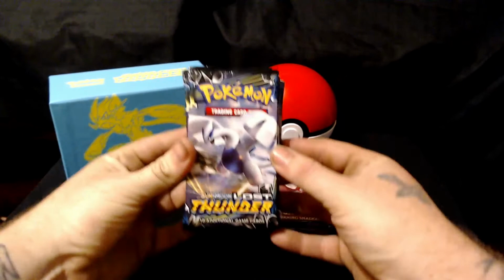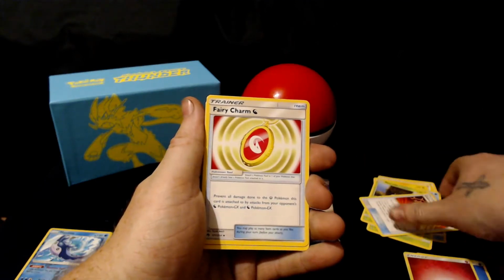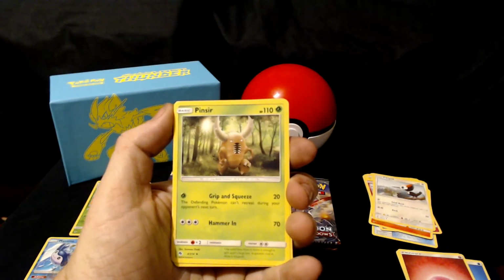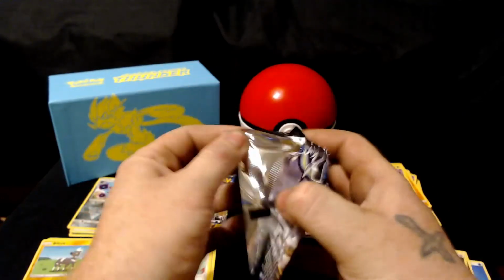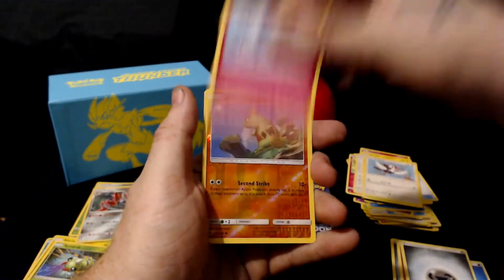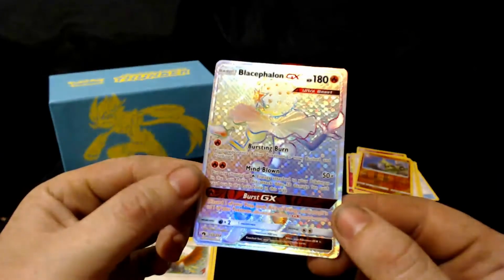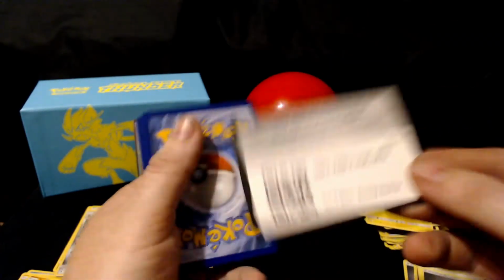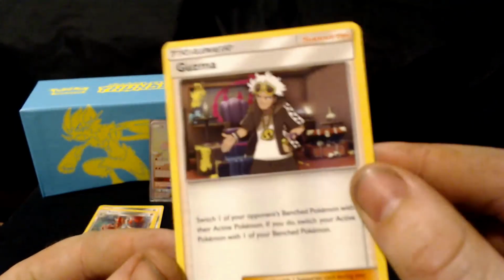Pulled one of the rarest cards in tcg lost thunder set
send in clips with gamer tag and youtube to be featured
to ig twitter or email